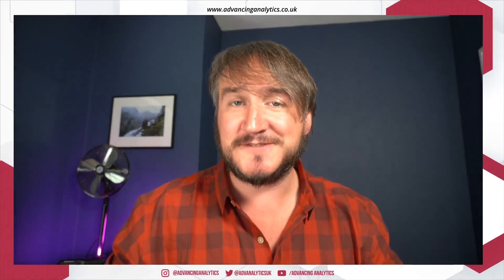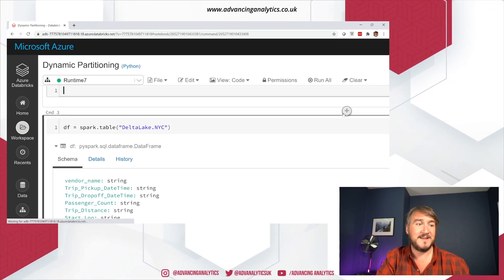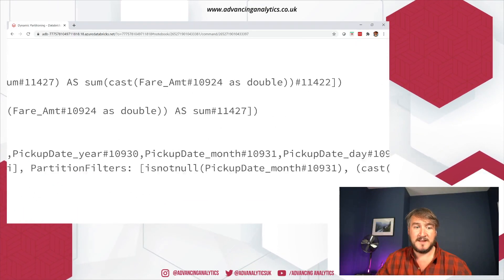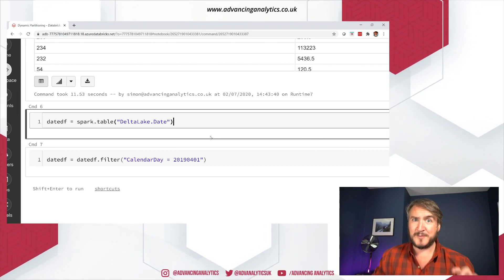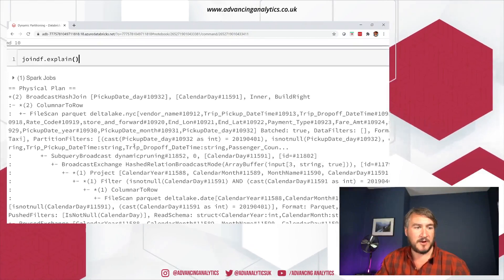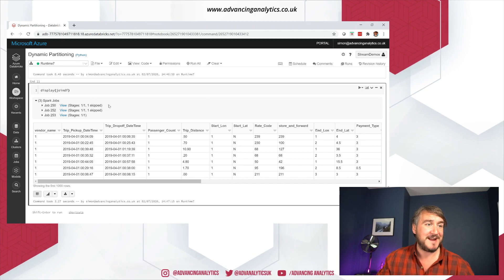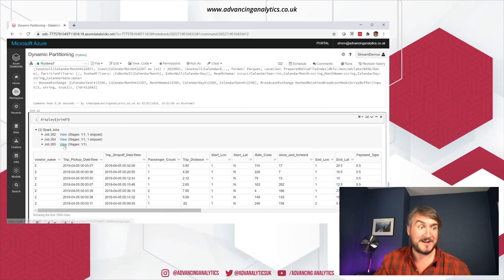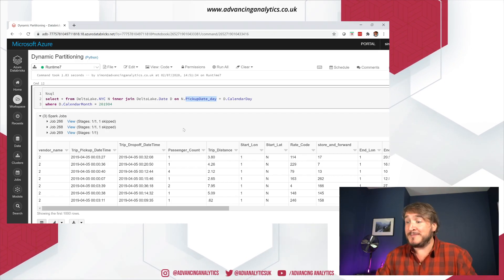Advancing Spark - Data Lakehouse Star Schemas with Dynamic Partition Pruning!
Hot on the heels of last week's Spark & AI Summit announcement, Simon is digging into the new features of Spark 3.0. In this episode, we're looking at Dynamic Partition Pruning, which should dramatically speed up queries over partitioned data!

Not sure about partitioning? Don't know why you should care? Watch now!